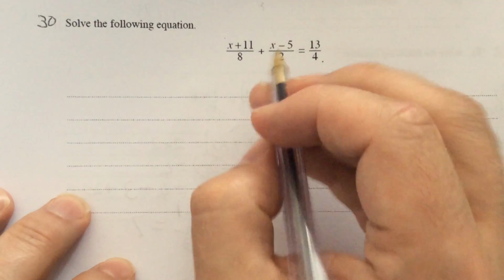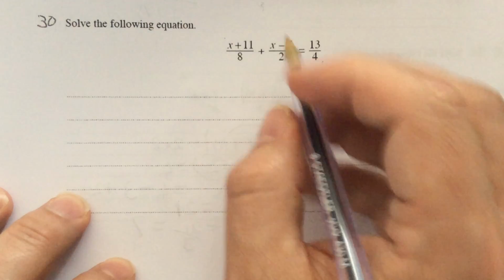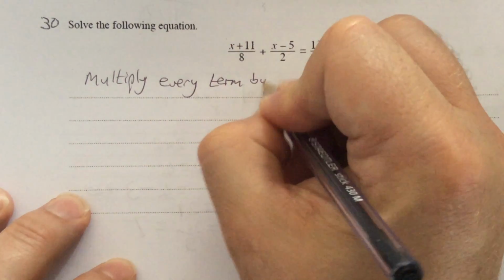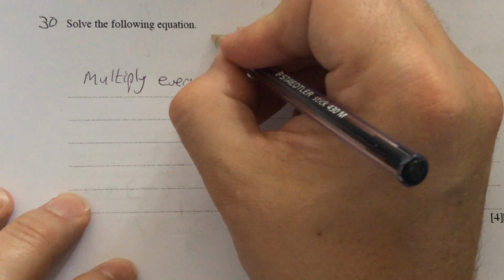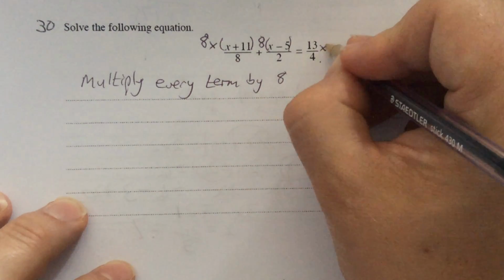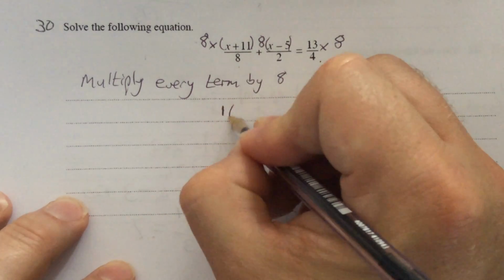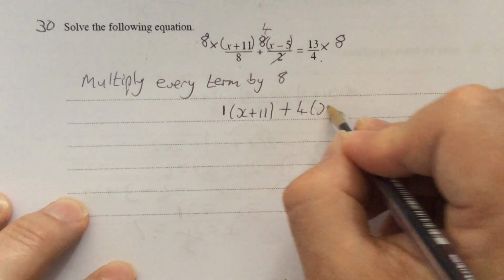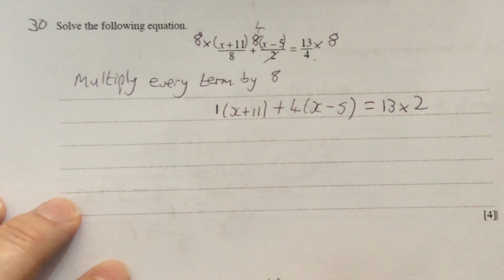Q 30 and 31